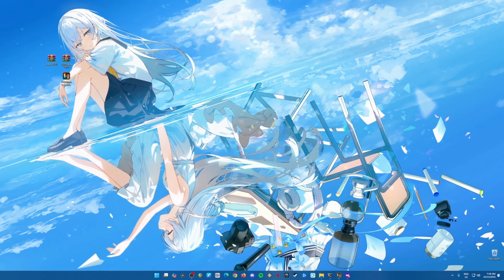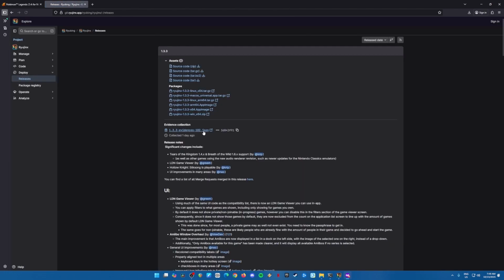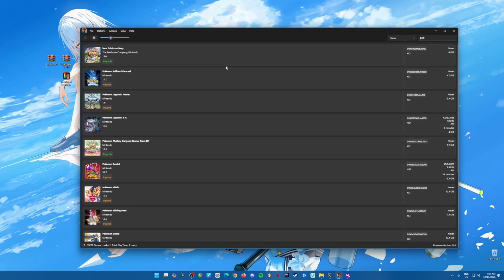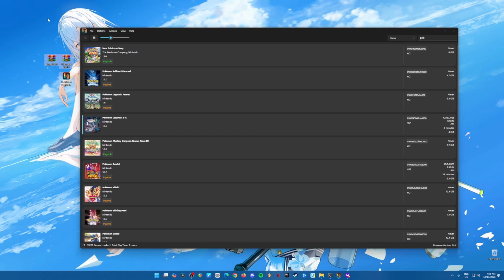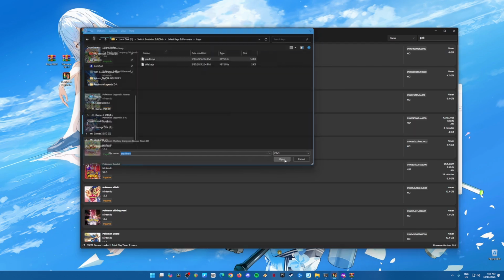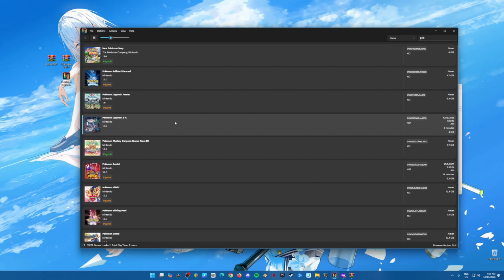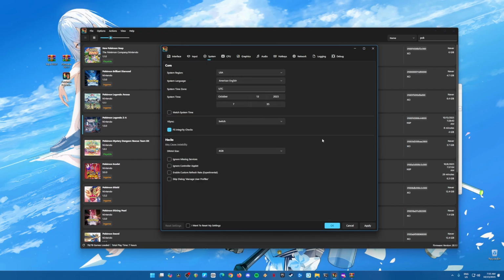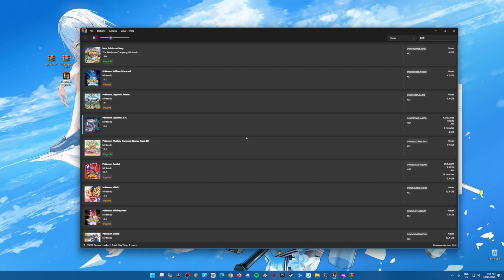How to Download and Install Ryubing Emulator on PC with Pokémon Legends Z-A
In this video, we’ll guide you through the complete process of downloading and installing the Ryujinx emulator on your PC so you can play Nintendo Switch games like Pokémon Legends Z-A in high definition! We’ll cover everything from setting up the emulator to configuring the necessary files and settings, ensuring a smooth gaming experience. Whether you’re a beginner or an experienced emulator user, this tutorial will walk you through each step to get you playing quickly.

We’ll also go over some essential tips to improve performance and optimize your setup for Pokémon Legends Z-A. Plus, we’ll discuss the system requirements needed to run the Ryujinx emulator effectively on your PC. Make sure your system meets the minimum and recommended specs for the best performance.

Ryujinx Emulator System Requirements:

Minimum Requirements:

OS: Windows 10, 64-bit
Processor: Intel Core i5-3570K or AMD Ryzen 5 2400G
Graphics: NVIDIA GeForce GTX 970 / AMD Radeon RX 480
RAM: 8 GB RAM
Storage: 2 GB of available space
DirectX: Version 11

Recommended Requirements:

Processor: Intel Core i7-8700K or AMD Ryzen 7 3700X
Graphics: NVIDIA GeForce GTX 1080 / AMD Radeon RX 5700 XT
RAM: 16 GB RAM
Storage: 5 GB of available space
DirectX: Version 12

Make sure to check your system’s specs and follow the tutorial to ensure everything runs smoothly. If you run into any issues during installation, don’t forget to check the troubleshooting tips in the description! Happy gaming!